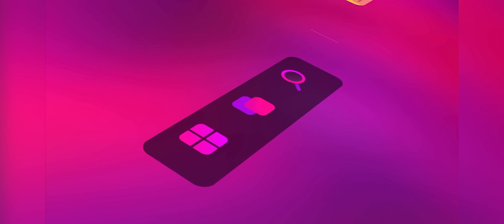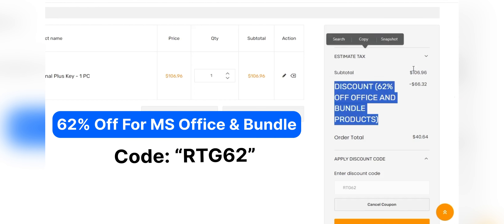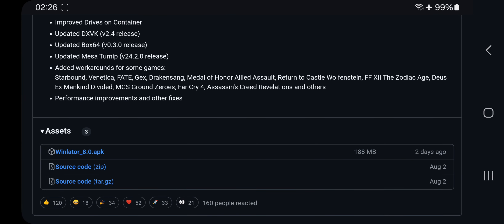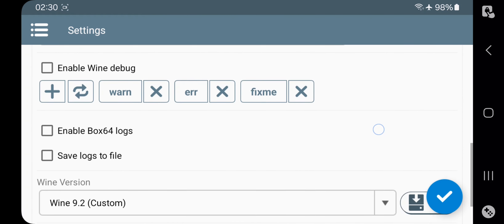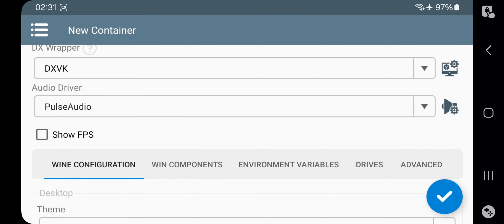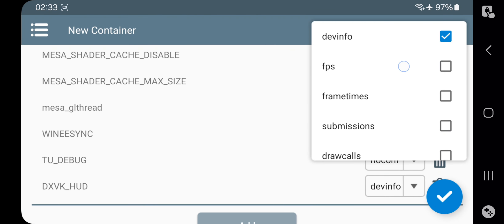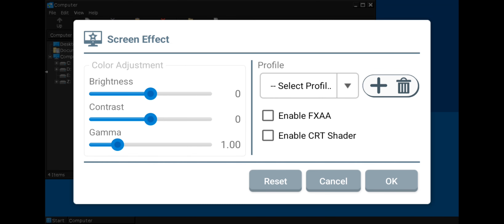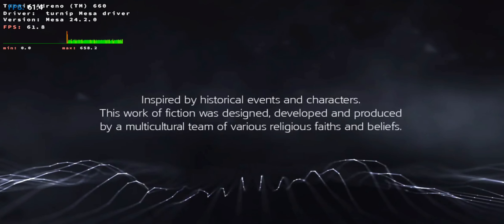Install Winlator 8.0 PC Emulator on Any Android Phone - NEW UPDATE Features!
Winlator 8.0 Official PC Emulator on any Android Setup & Test.

Phone Specifications:
➤ Model: Samsung Galaxy S21 FE
➤ System OS: Android 14, One UI 6.1
EMU OS: Winlator 8.0 Official, wine 9.2 build
➤ CPU: Qualcomm Snapdragon 888 (5nm), ARMv8.4-A, 10W TDP
Cores: 1x 2.8Ghz (X1) + 3x 2.4Ghz (A78) + 4x 1.8Ghz (A55)
➤ GPU: Adreno 660
GPU Cores: 1024 ALUs, Upto 840Mhz
GPU FP32: 1.82 TFlops
GPU Features: DirectX 12.1, Vulkan 1.3, CL 2.0
➤ 4500 Mah battery, 25W TC, 15W wireless

0:00 sponser
0:46 Winlator 8 setup, settings
4:10 Game Test, ACR

Cheers!